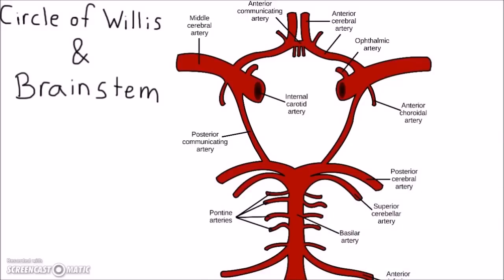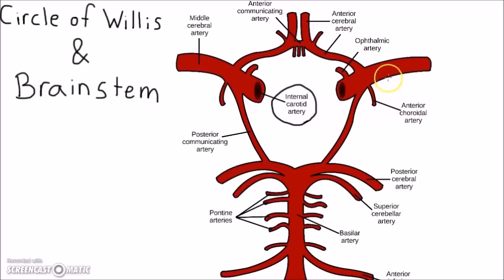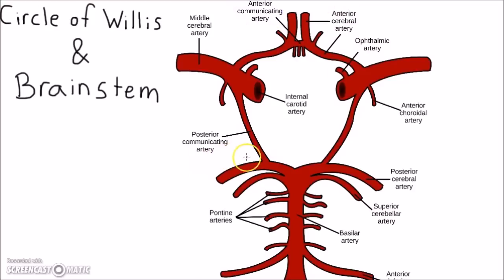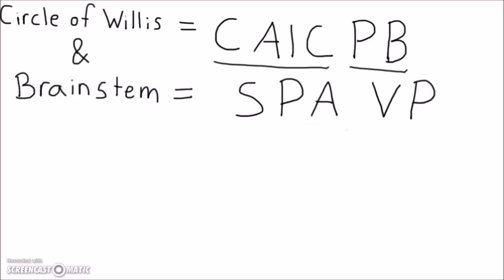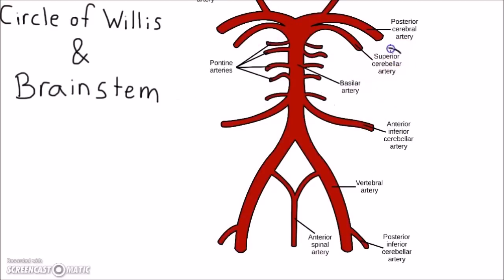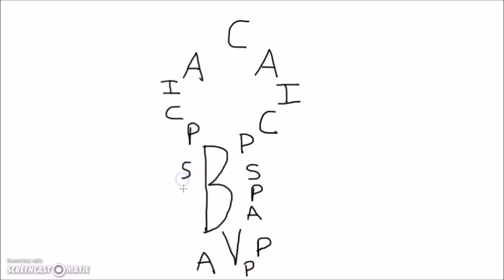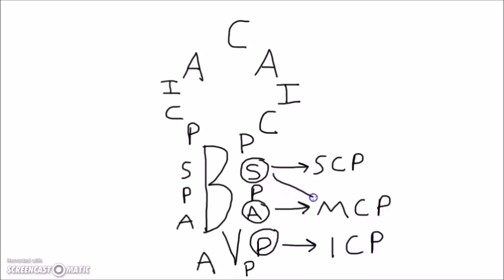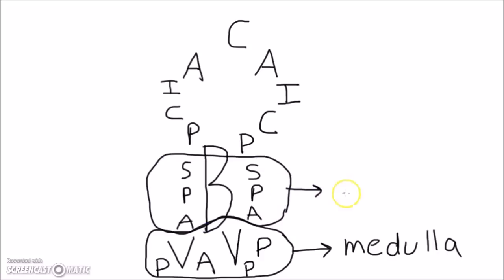Neuroscience - Circle of Willis Mnemonic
C - Anterior communicating artery
A - Anterior cerebral arteries
I - Internal carotid arteries
C - Posterior communicating arteries
P - Posterior cerebral arteries
B - Basilar artery

S - Superior cerebellar arteries
P - Pontine arteries
A - Anterior inferior cerebellar arteries
V - Vertebral arteries
P - Posterior inferior cerebellar arteries

Circle of Willis image from public domain, wikimedia - uploaded by user Rhcastilhos